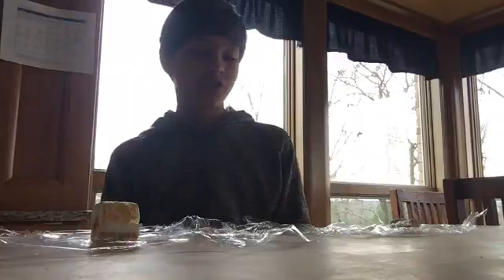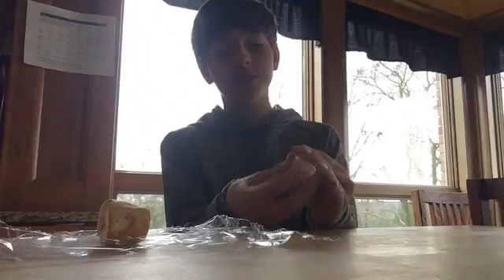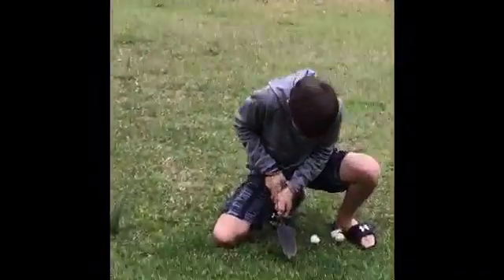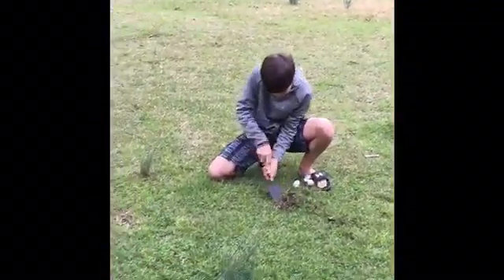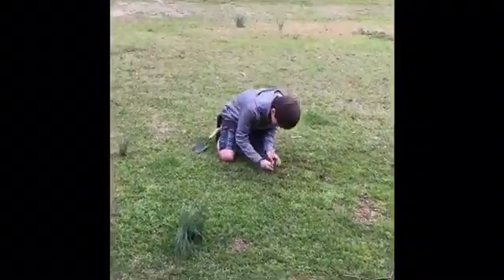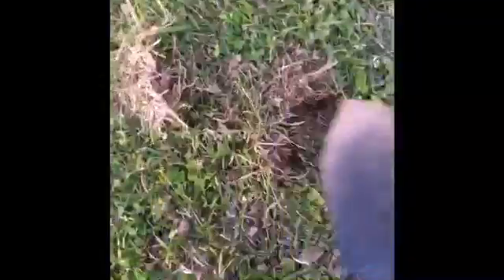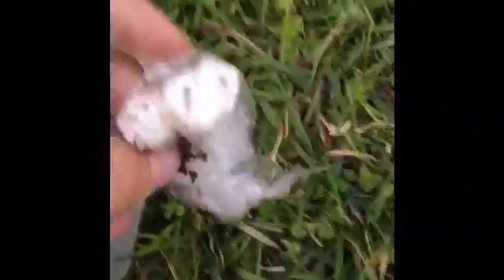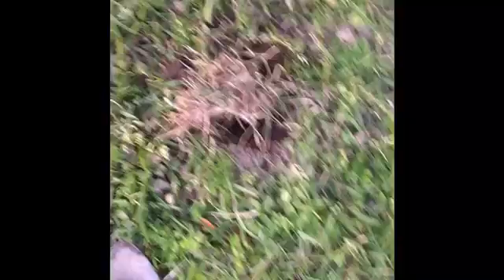Marshmallow underground test// YOLMan PRETEZEL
This is the kind of things that we will be doing on this channel! Enjoy!